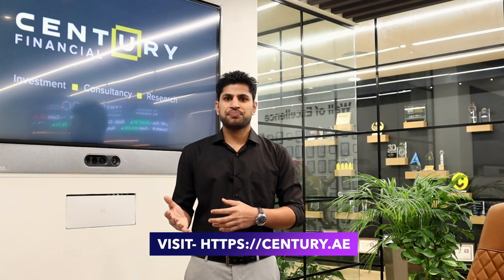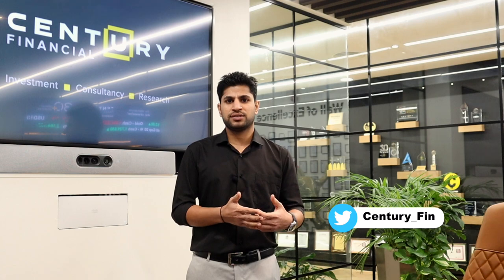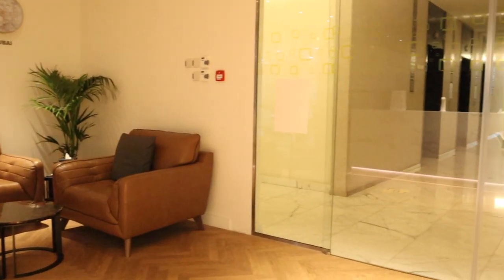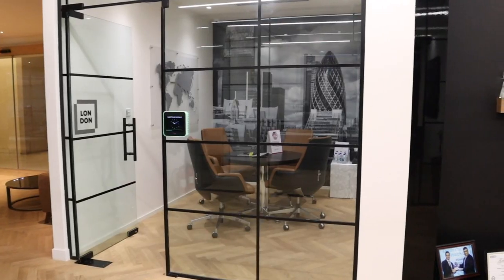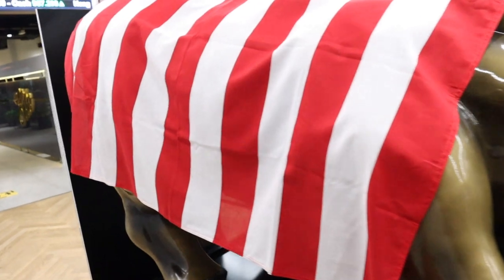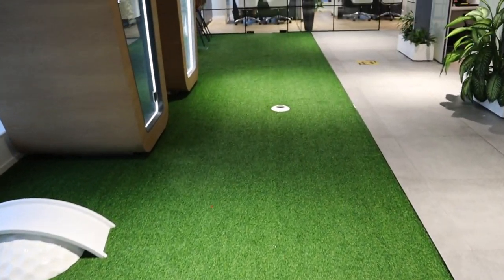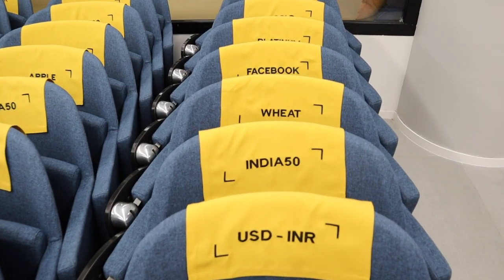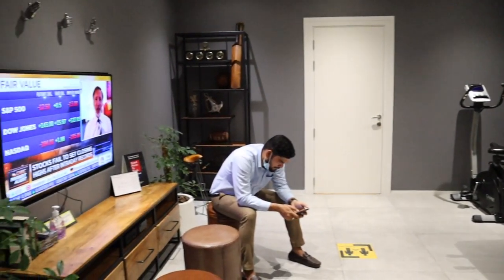Century Financial Dubai Tour | The Best Investment Consultant Company Globally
Here's the full video of Century Financial Dubai office. It's the most awarded financial service provider in the region.
Century Financial offers exemplary personalized services through its team of highly dedicated Market Consultants to make your trading experience a better one. They provide online trading and advisory services in over 10,000 diversified products across 80 markets worldwide. Trade the forex markets in over 100 currencies, metals such as gold, silver, platinum and copper, energies including crude oil and natural gas, international indexes like Dow Jones, Nasdaq, S&P, DAX, CAC and a comprehensive range of CFDs.

Below is a glimpse of online presence for your reference :-

For any queries , suggestion or feedback, please do comments below.

My Gear
My camera
Extra lens for this camera
Old Camera
Mic Rode
Rode Smartlav+